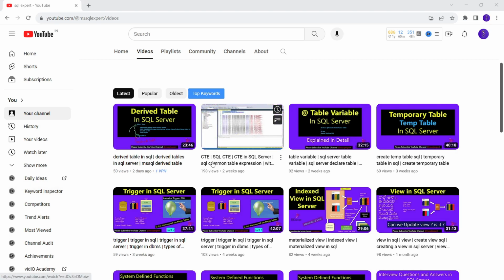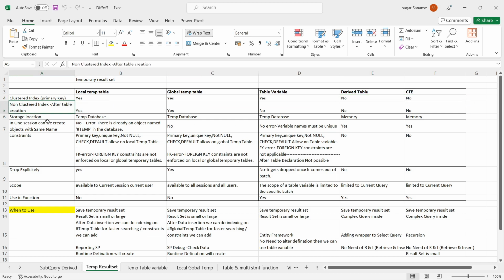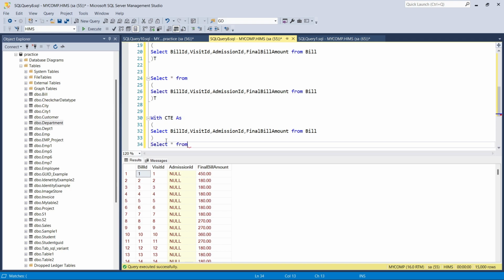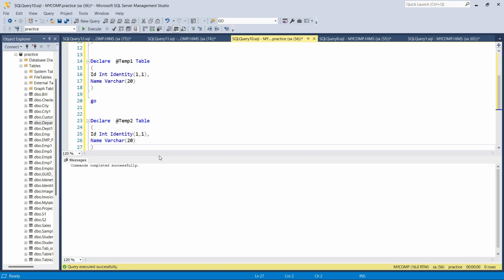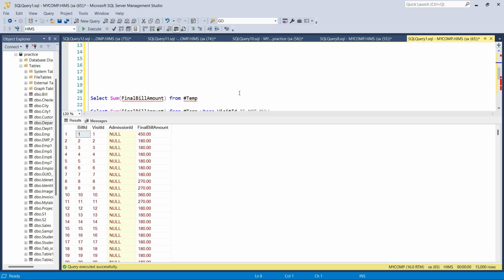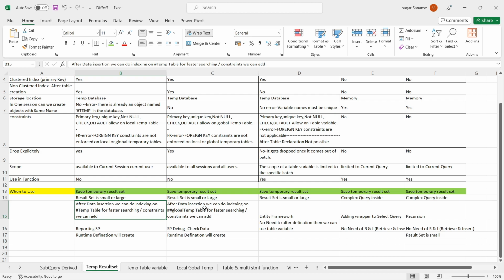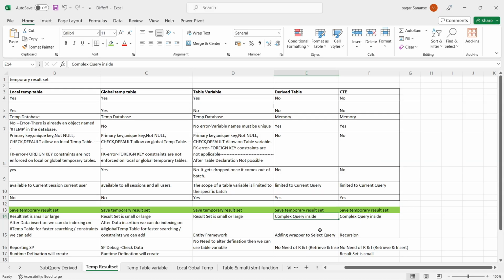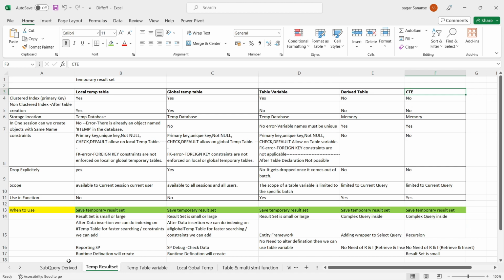Comparison between temporary table, table variable, CTE, and derived table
Difference between temporary table, table variable, CTE, and derived table